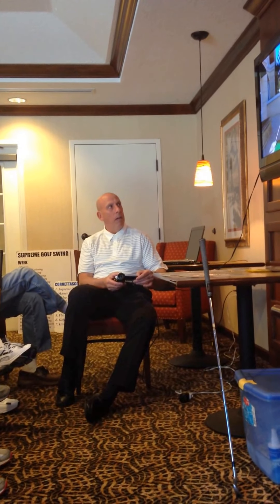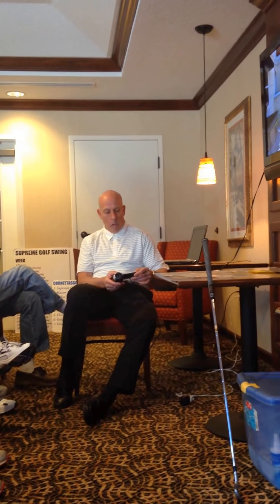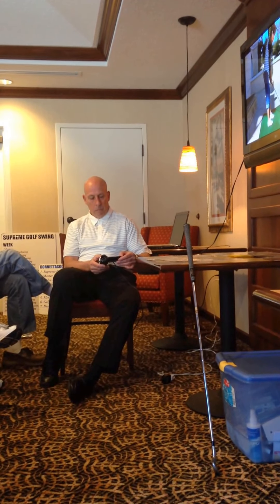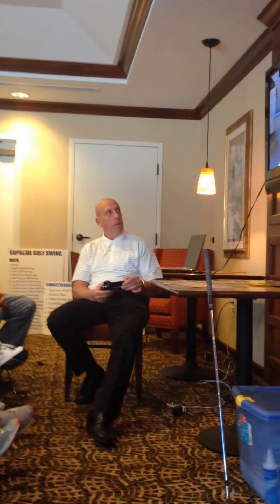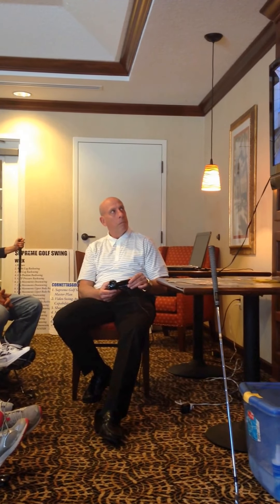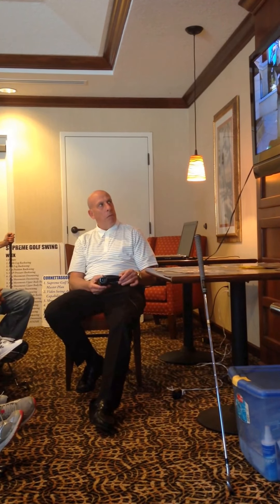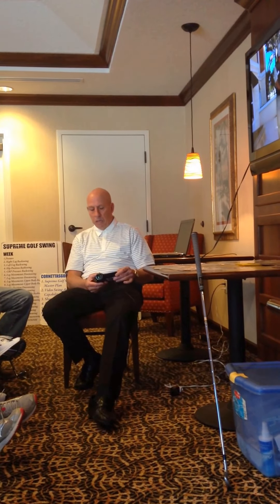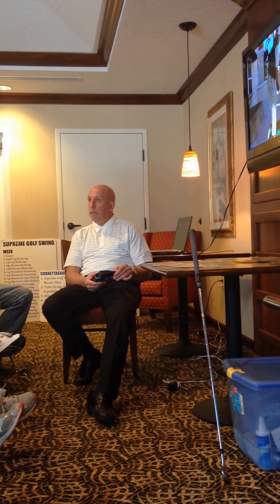Identifying Your Golf Swing Breakdowns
"Finally an instructor that knows my breakdowns."

Here's an eye-opening look into the Video Swing Analysis portion of The Supreme Golf Swing™ Golf School with Golf Training Expert, Steve Cornetta.